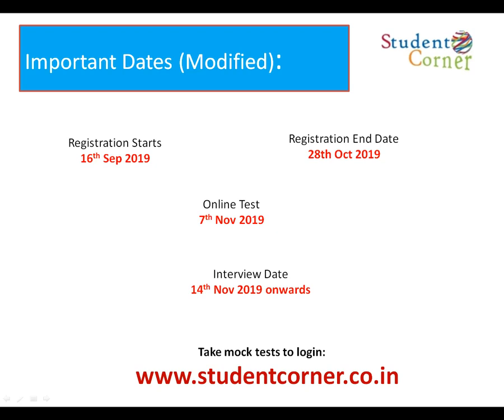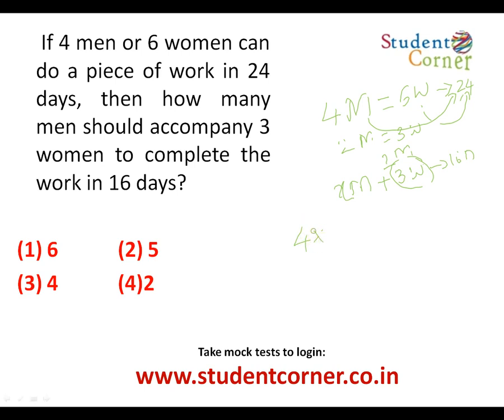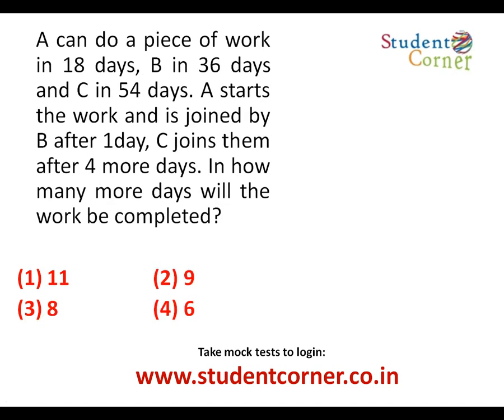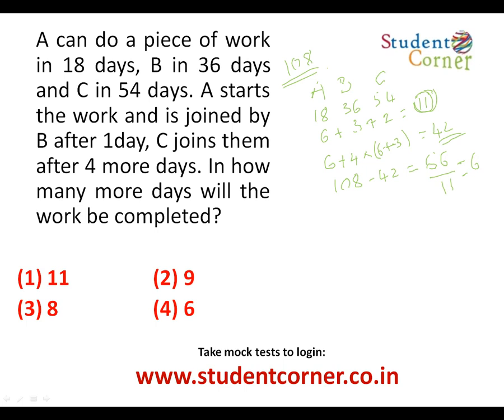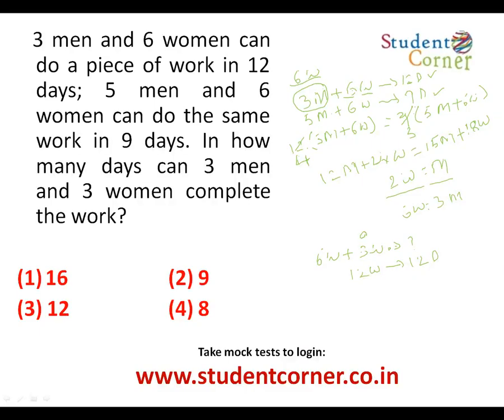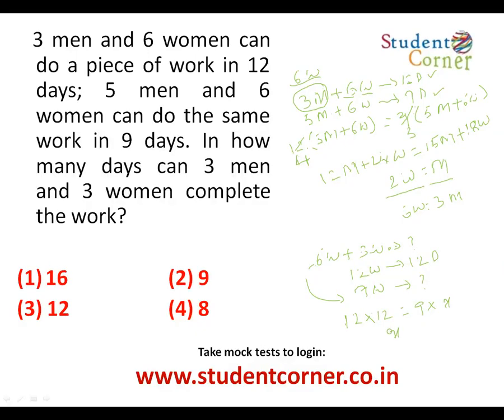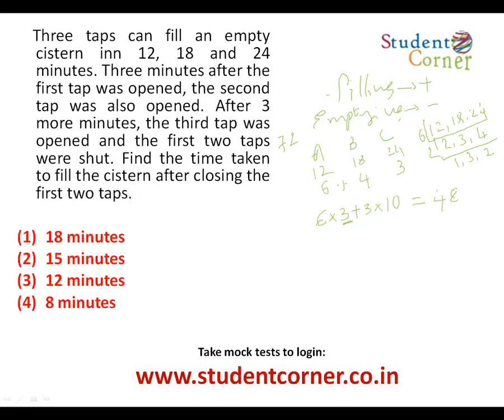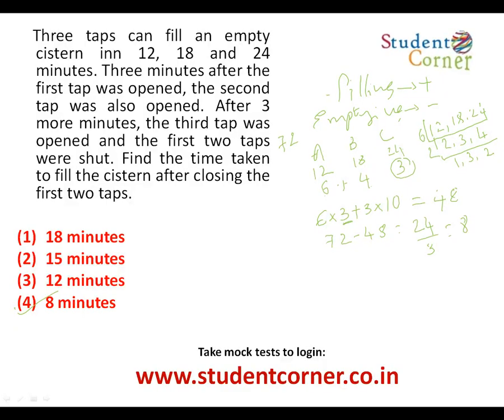TCS Smart Hiring for BSc and BCA - TIME AND WORK